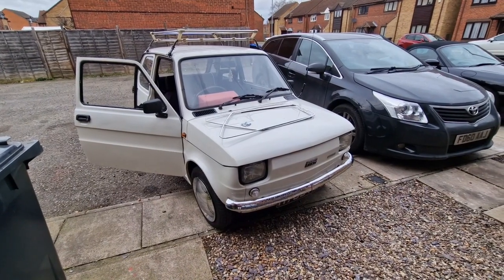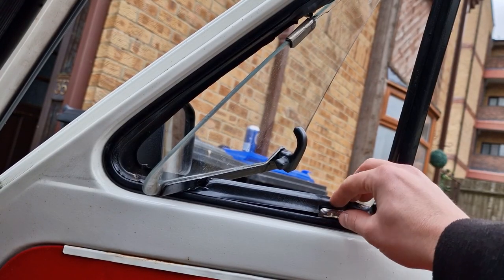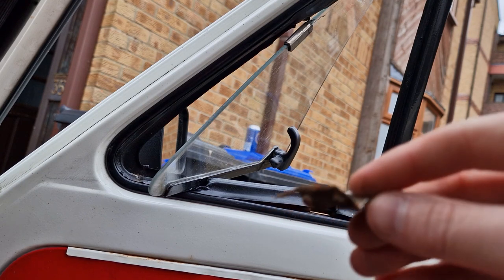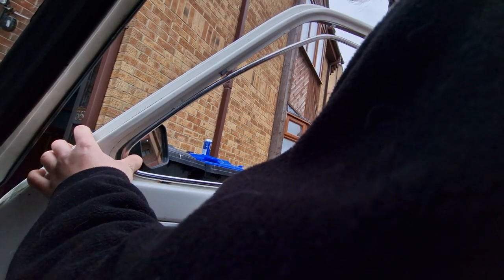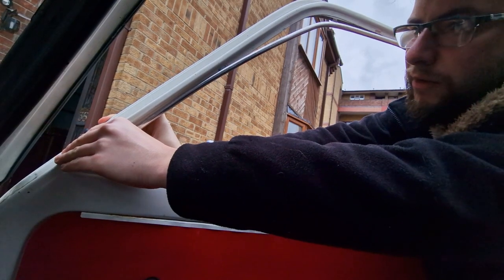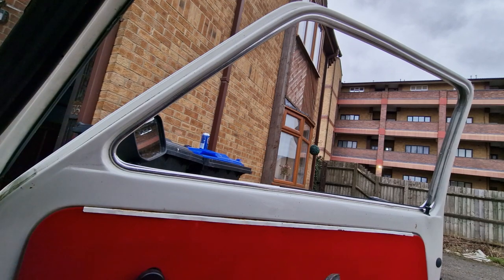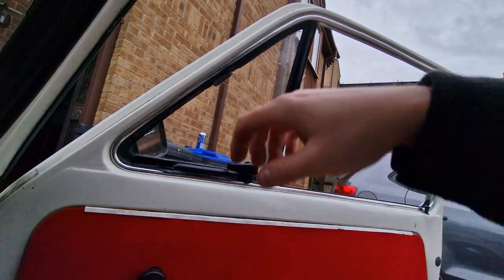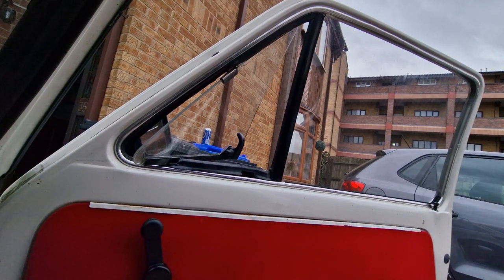FIAT 126 BIS - replacing window frames / Wymiana ramek w szybach bocznych POLSKI FIAT 126 BIS 126P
I hope my material will be useful for you